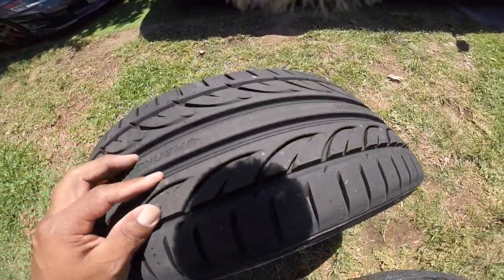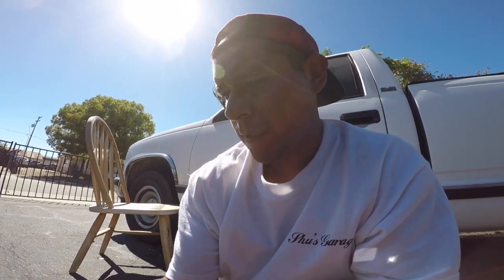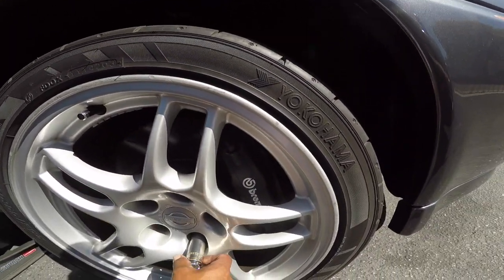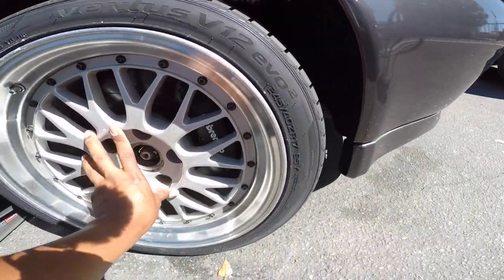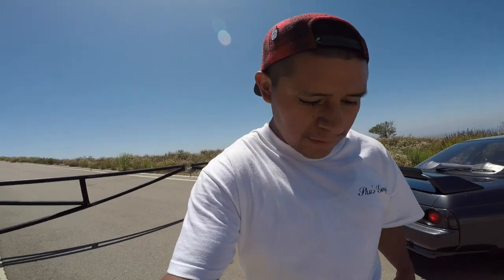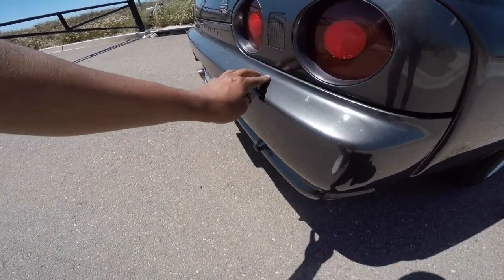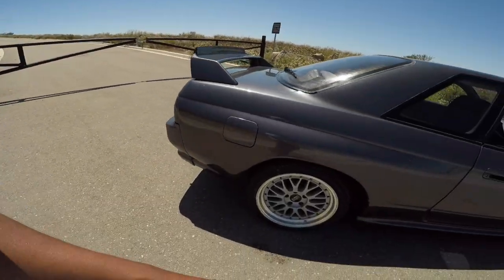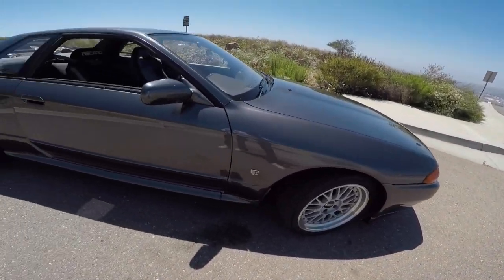installing BBS LM wheels on skyline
This video is about installing BBS LM wheels on skyline
time to slap on the new wheels on the skyline
got some new HANKOOK tires
the wheels are 17 x 9 plus 20

songs by Ehrencrona - This Is So Good
songs by Jeff kaale - Home
songs by Arkeologists - Get Away